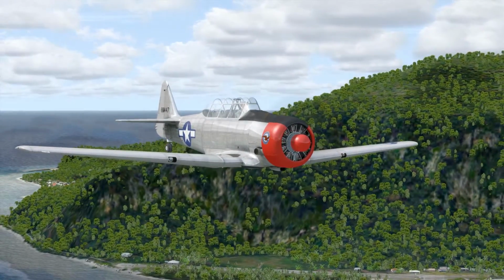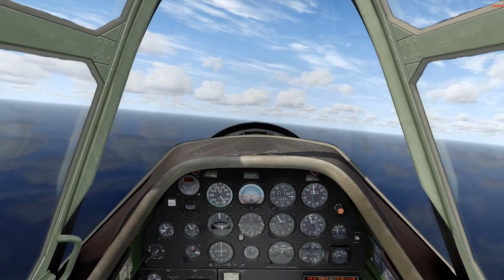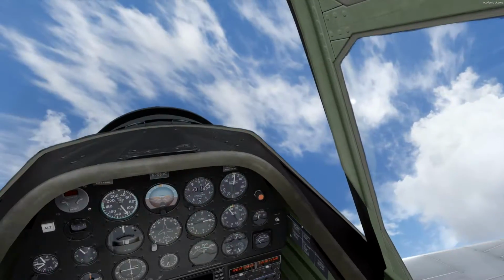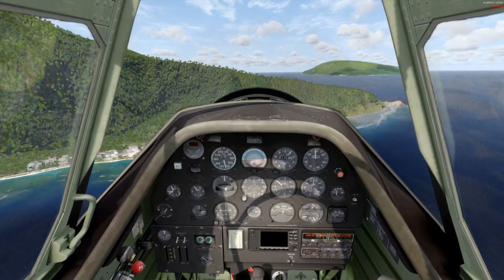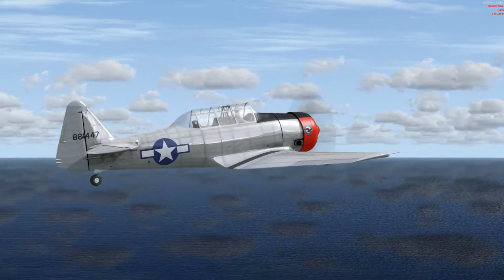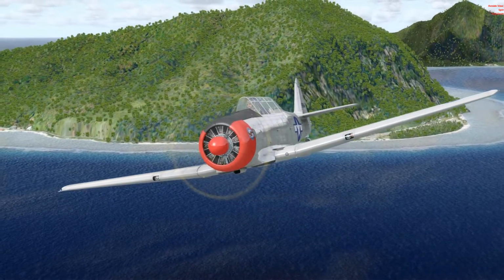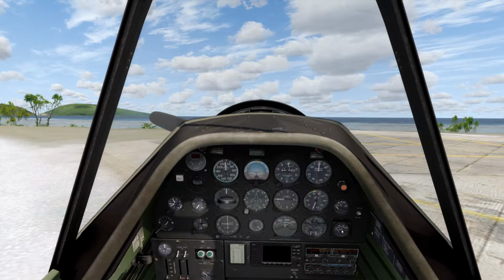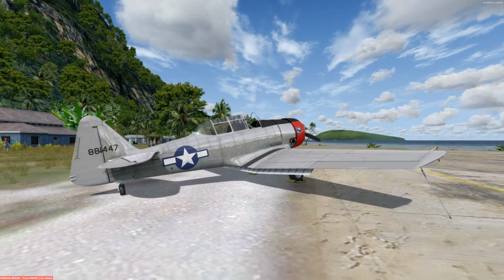A2A T-6 Review P3Dv3